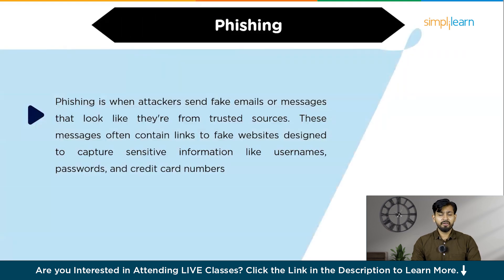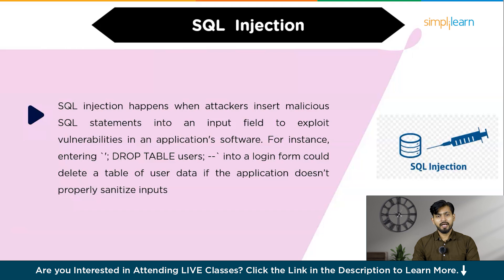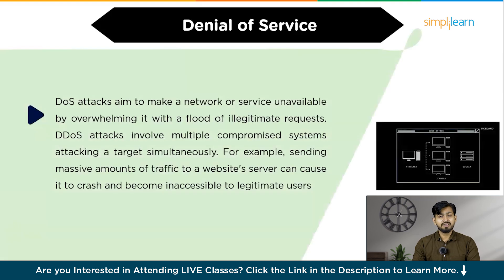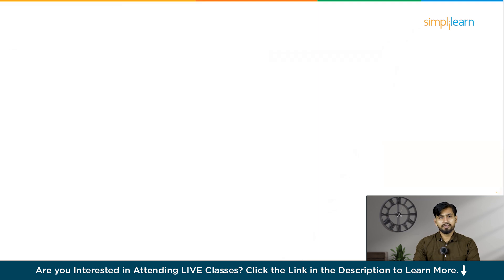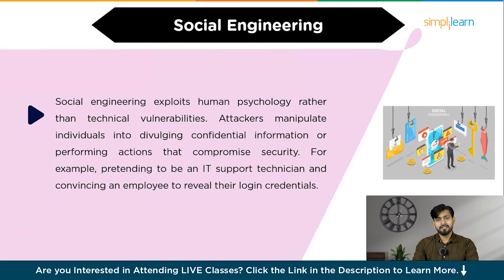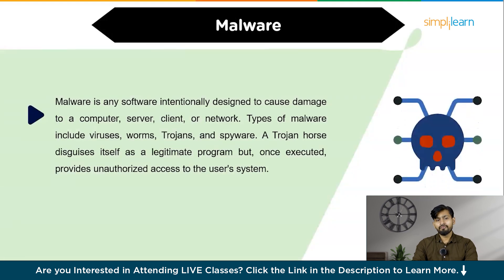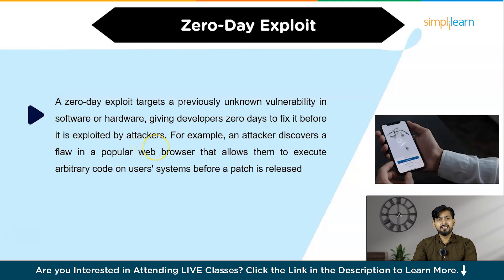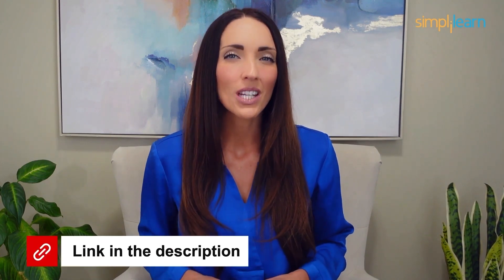Top 10 Hacking Techniques Explained In 10 Minutes | Ethical Hacking Tutorial | Simplilearn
️🔥 Professional Certificate Program in Cybersecurity by Simplilearn in collaboration with Purdue University

In this video on top hacking techniques explained in 10 minutes, we are going to explore phishing, SQL injection, cross-site scripting (XSS), denial of service (DoS) and distributed denial of service (DDoS), man-in-the-middle (MitM) attacks, password attacks, social engineering, ransomware, malware, and zero-day exploits. You'll learn how these attacks work, see real-life examples, and get practical tips on how to protect yourself and your organization from these cyber threats. By understanding these common hacking techniques, you'll be better equipped to defend against them and keep your data secure. Let's dive in!

00:01:35   Phishing
00:02:35   SQL Injection
00:03:03   XSS
00:03:55   Denial of Service
00:04:26   MitM
00:05:30   Password Attack
00:06:50   Social Engineering
00:07:17   Ransomware
00:07:37   Malware
00:08:17   Zero-Day Exploit

🔥FAQs

✅Q1: What is phishing and how can I recognize it?
✅A1: Phishing is when attackers send fake emails or messages to steal sensitive information. Recognize it by checking the sender’s address, looking for grammatical errors, and avoiding suspicious links.

✅Q2: How can I protect my computer from ransomware?
✅A2:Regularly back up data, keep software updated, use antivirus programs, and avoid opening unknown email attachments or downloading from untrusted sources.

✅Q3: What steps can I take to prevent SQL injection attacks on my website?
✅A3:Use parameterized queries, validate and sanitize user inputs, keep software updated, and use web application firewalls (WAF).

✅ Skills Covered
- Network Security
- Risk Management
- Network Packet Analysis
- Asset Security
- Disaster Recovery
- Encryption
- System Hacking
- Malware Threats
- Forensics
- Cryptography
- System Penetration Testing
- Incident Management
- Pen Testing
- Vulnerability Analysis